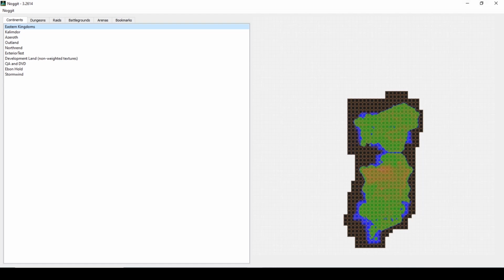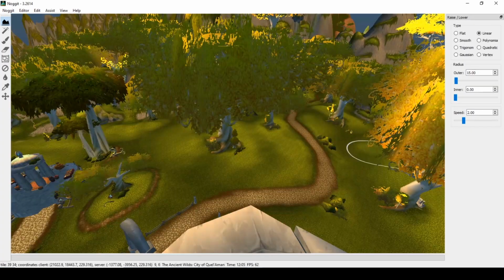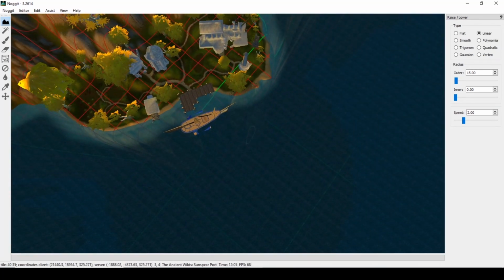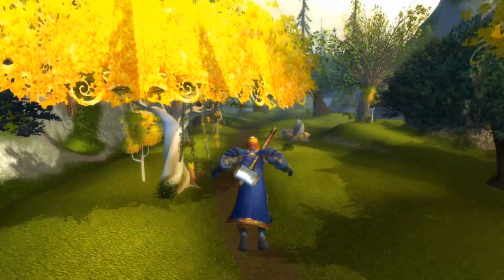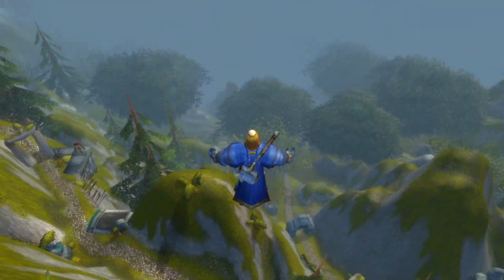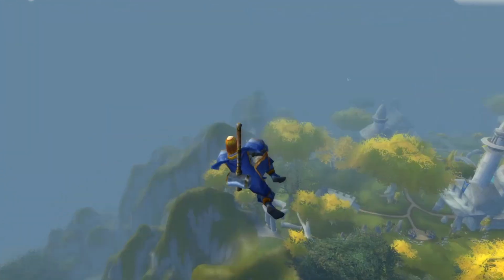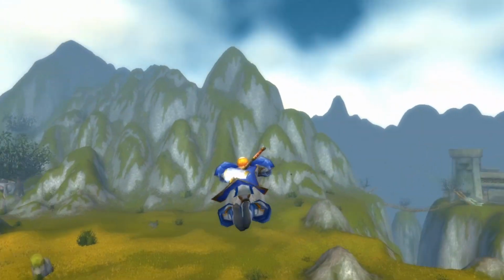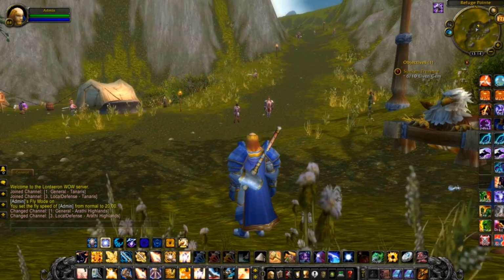WoW Modding | Fixing Missing ADTs (High Elf v.2 Download)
Hello everyone! This week Im taking a look at some mistakes that I made wehn I released the High Elf Mod patch. I will show you where the mistakes are and I'll also provide with with the second High Elf Patch version.

MTL Media Discord Name:
SinisterX#7092

CONTENT
00:00 - Intro
00:08 - Noggit ADTs
01:23 - Noggit Navigation
03:07 - Ingame Overview
10:36 - Outro